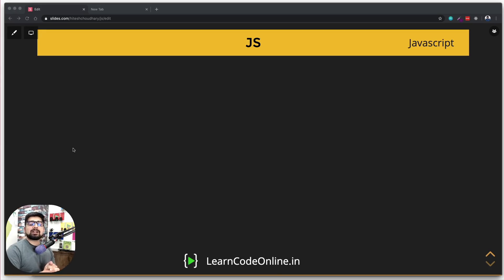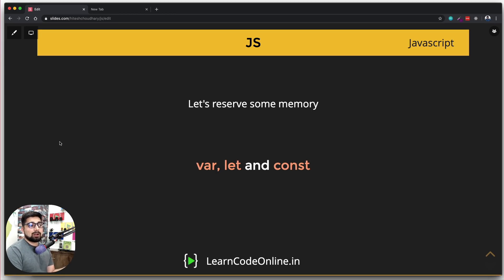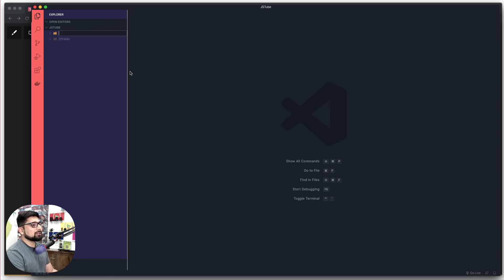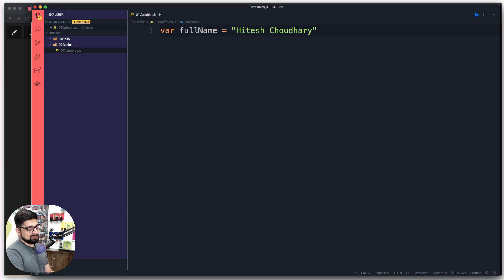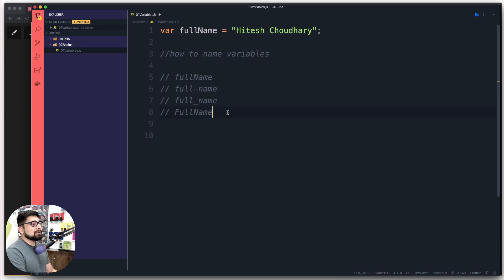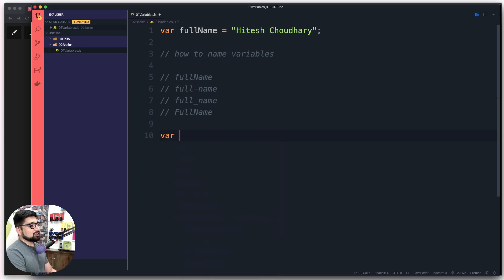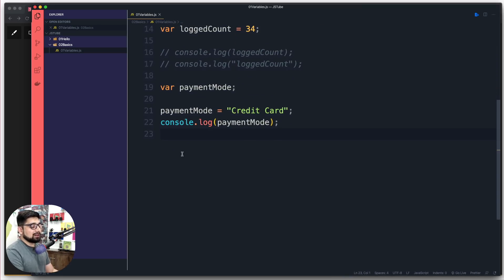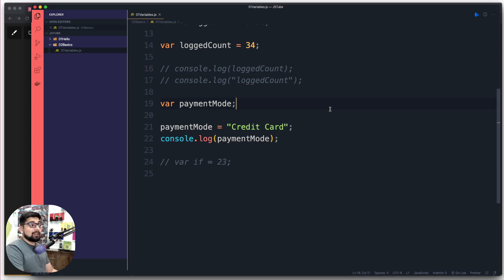Variable and datatypes in javascript